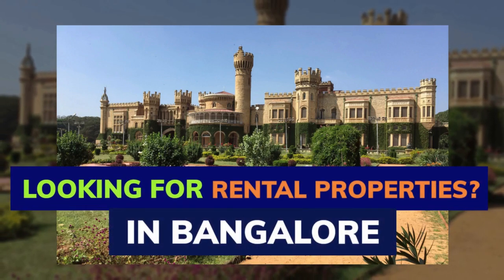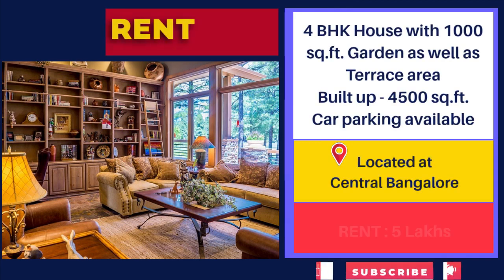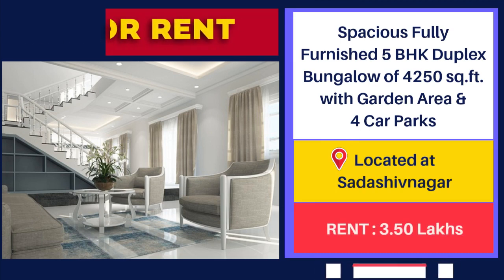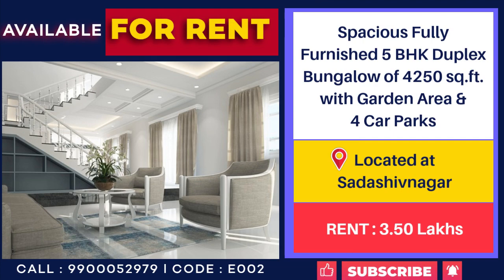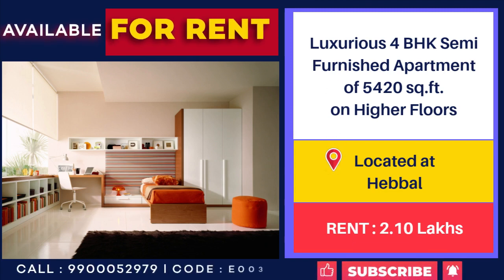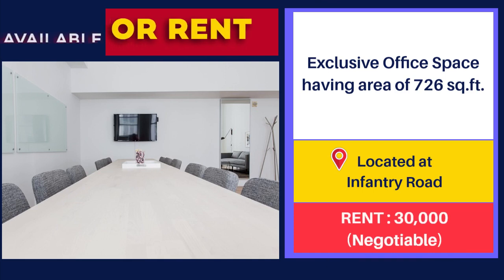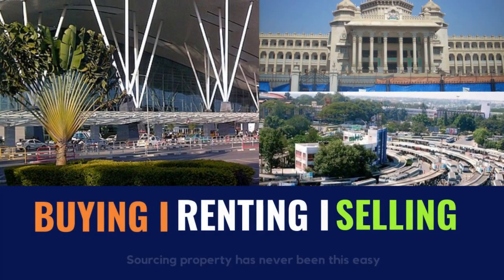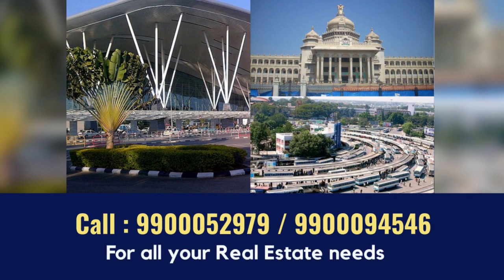4 BHK Semi Furnished Flat | 5BHK Bungalow | Office Space for Rent | Properties for Rent in Bangalore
Flats, Apartments, Office Space available for rent in Bangalore. The Listings includes 4 BHK Semi Furnished Apartments, 5 BHK Bungalow, Office Spaces for rent in prime locations of Bangalore. Rental Properties available in the Prime location of Bangalore. Luxurious Apartments for rent in Bangalore. Fully Furnished and Semi Furnished Properties available for rent. Residential development ideally with all the Amenities.
Video includes
Listings of Top Rental Properties
4 BHK Apartment for Rent In bangalore
5 BHK Bungalow for Rent In bangalore
Semi Furnished Flat for Rent
Fully Furnished Properties for Rent
Commercial Office Space for Rent
House available for rent in bangalore
Apartments available for rent in Bangalore

Related Searches-
flats for rent in bangalore
2 bhk flat for rent in bangalore
Finding a flat for rent in Bangalore
how to find rent house in bangalore
house for rent in bangalore
1bhk rent house in bangalore
2bhk rent house in bangalore
rent house in bangalore
Villa for Rent
flat for rent in bangalore
apartment for rent in bangalore
apartment for rent near me
duplex apartments for rent in bangalore
flats for rent bangalore
4 bhk flats for rent in  bangalore
duplex house for rent in bangalore
4 bhk house for rent in bangalore
1 bhk flat for rent in bangalore
3 bhk house for rent in bangalore
3 bhk flat for rent in bangalore
independent house for rent in bangalore
one bedroom flats to rent
2 bedroom flats to rent
bangalore real estate projects
house on rent in bangalore
bangalore apartments for rent
finding rental house in bangalore
3bhk rent house in bangalore
cheap rent house in bangalore
rent home in bangalore
1bhk rent in bangalore
rented house in bangalore
house rent in bangalore
rented homes near me
apartments for rent
apartment for rent
Flat for rent
apartment for lease in bangalore
apartments for rent in bangalore
houses for rent in bangalore
house for lease in bangalore
housing market
bangalore 2 bhk flat price rent
house rent low price
flats to rent
Commercial rental income
rent house bangalore
Rented property in Bangalore
real estate investing
Commercial Property investment
Rent in Bangalore
Luxury Apartments Rent
4bhk rent house in bangalore
4 bhk flat for rent in bangalore
fully furnished flat for rent
room rent in bangalore
rent apartment in bangalore
flat rent in bangalore
fully furnished apartments for rent in north bangalore
duplex house for rent in bangalore north
houses for rent in north bangalore
houses for rent in south bangalore
houses for rent in central bangalore
Rent near manyata tech park
Apartments for Rent prestige apartments bangalore
Rent near RMZ Latitude
Rent in Dollars Colony
Rent near marathalli
Rent near bellandur
Rent near whitefield
Rent in Sarjapur road
Rent in Kanakapura road
Rent in Hebbal
Rent in Electronic city
Rent in jayanagar
Rent in indiranagar
Rent in koramangala
Rent in Frazer town
Rent in Malleshwaram
Rent in BTM
Rent in HSR Layout
Rent in Kengri
Rent in RT Nagar